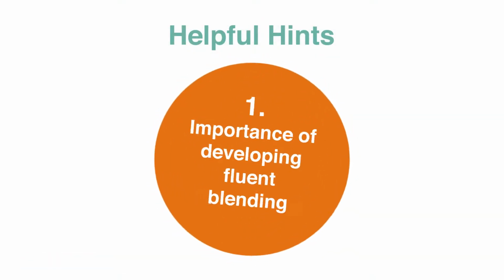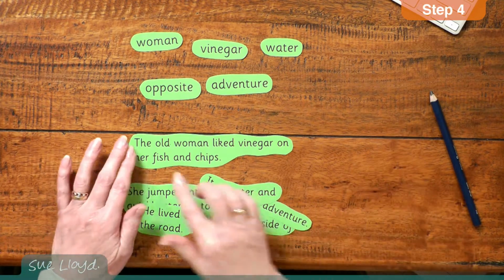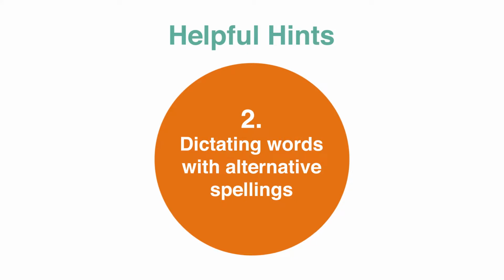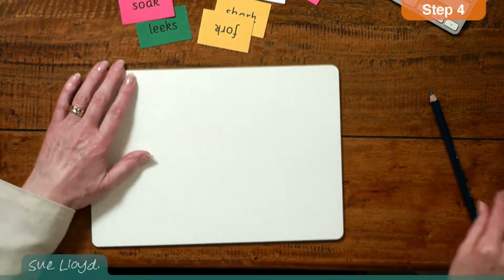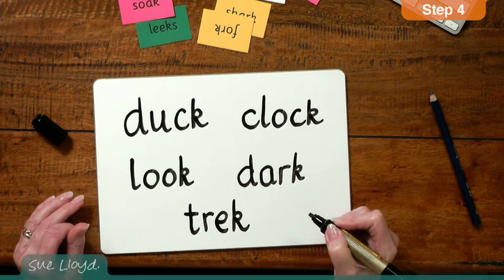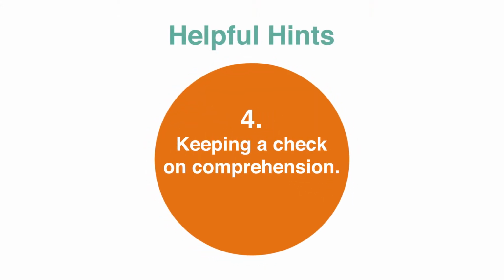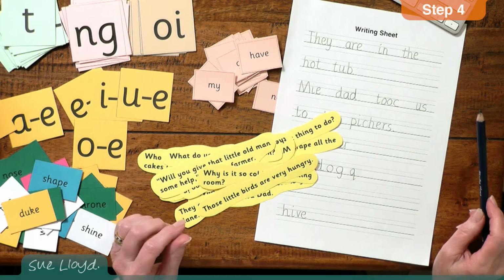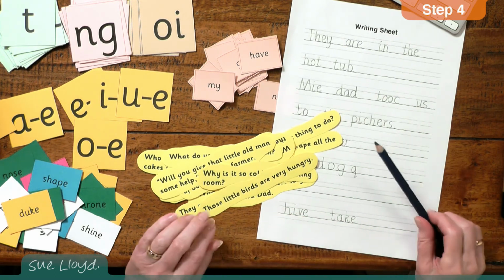Step 4 - Part 4: Helpful hints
The helpful hints cover the importance of:-
     - developing fluent blending,
     - dictating words that use letter sounds that have alternative
       spellings   that have been taught,
     - spelling patterns linked to short vowels,
     - reading comprehension, and
     - the importance of changing books to read at home, once the child
       starts being expected to read book.